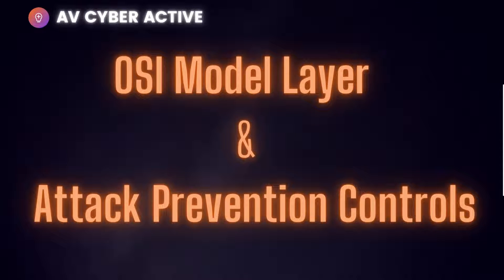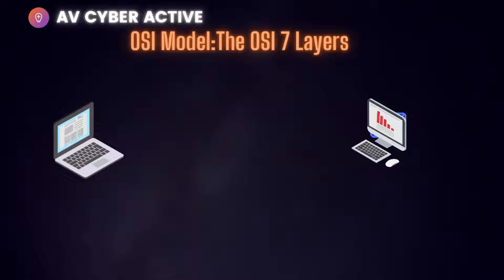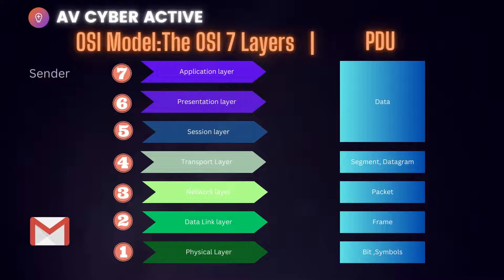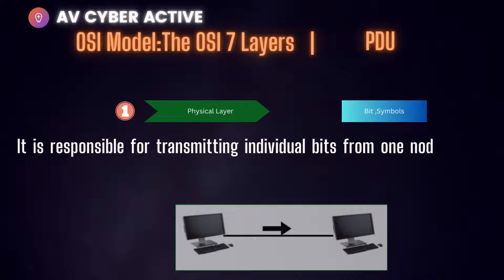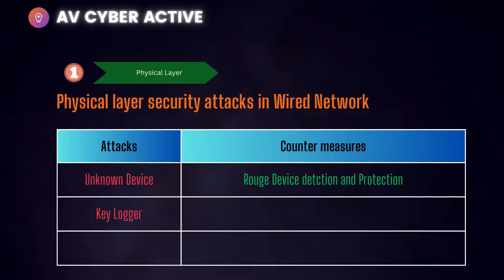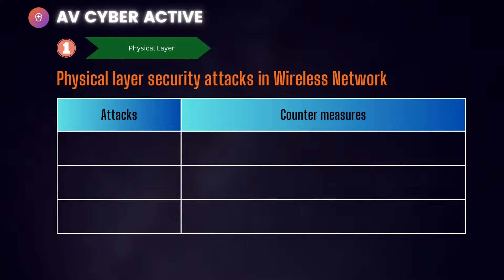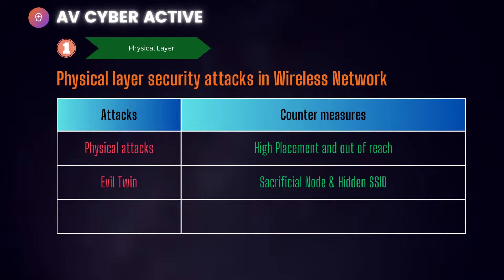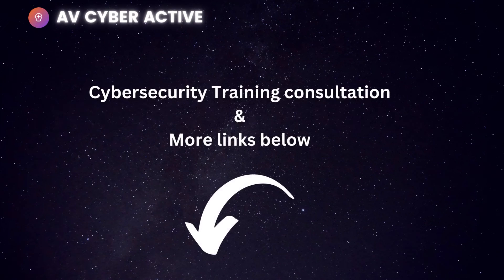OSI Layer Attack and Preventive Controls | Explained by Cyber security Professional | WATCH AT 1.25X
Welcome to AV Cyber Active channel where we discuss cyber Security related topics. In this video I cover OSI Layer Attack and Preventive Controls  . It can even casue loss to business or money if not used using propper techniques.

WATCH AT 1.25 X Speed

00:00 Intro
00:52 OSI Model
03:45 Physical Layer and Attack types
09:42 Outro